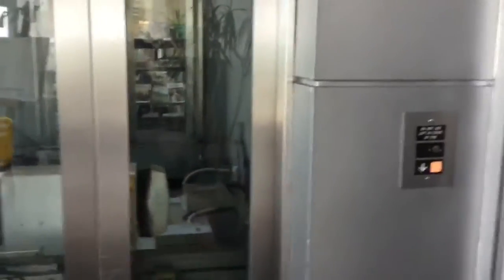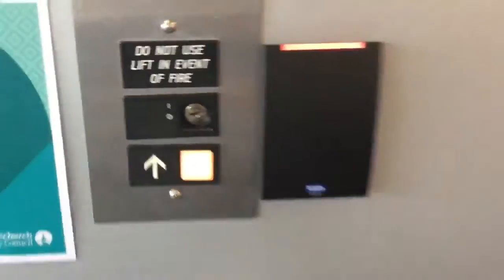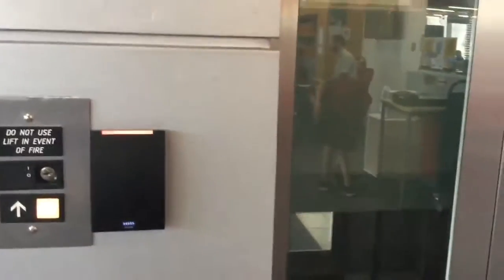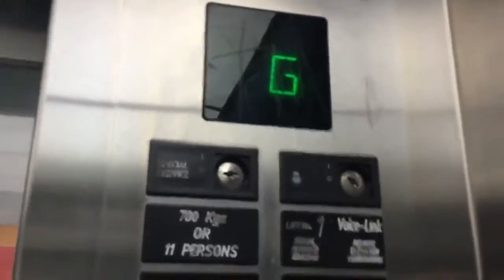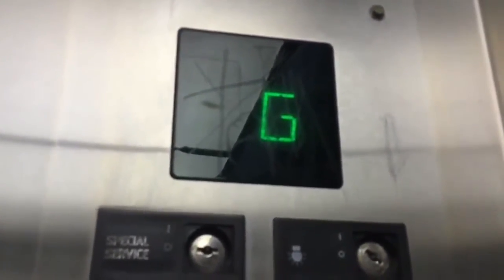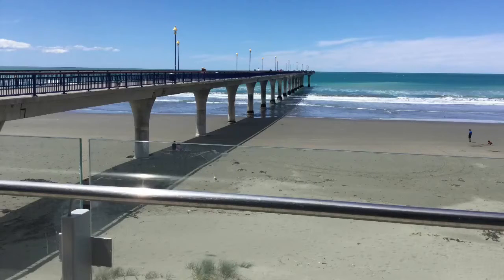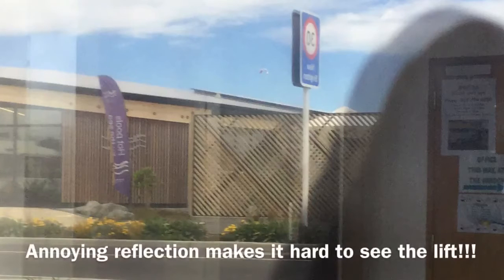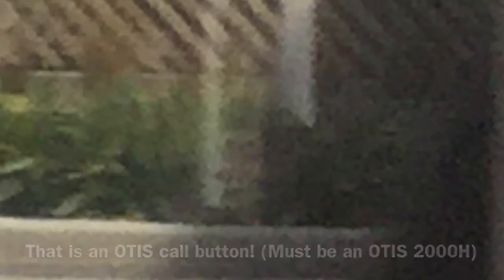NZ: Lifts @ New Brighton, Christchurch